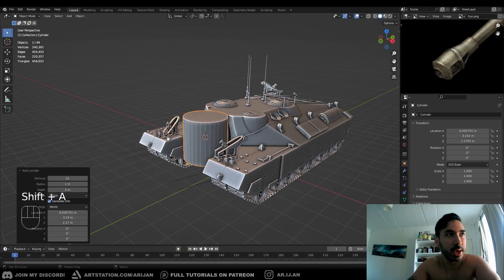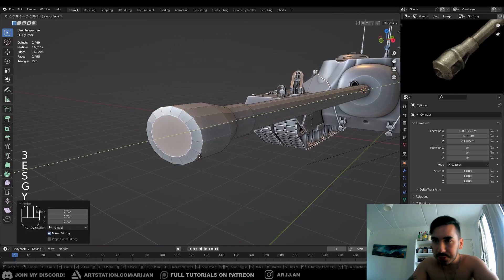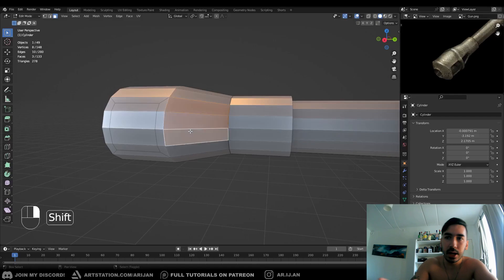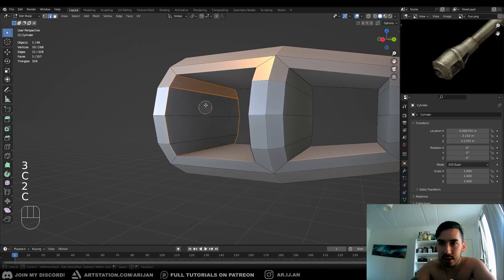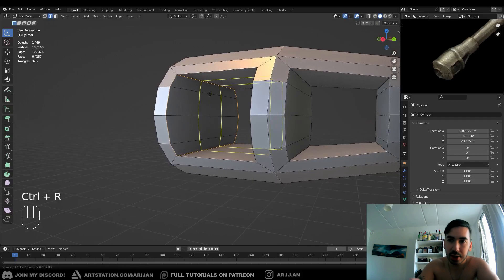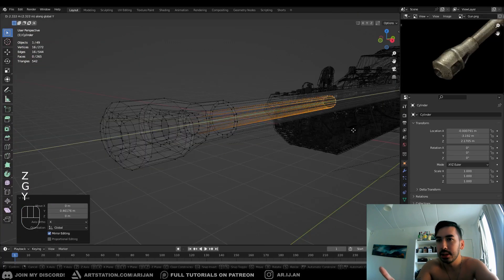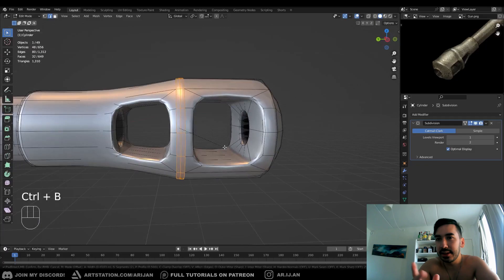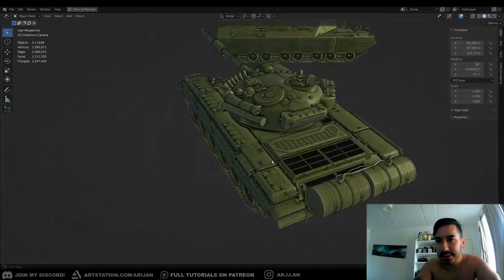How to model a Tank in Blender | Gun & Muzzle Tutorial (Arijan)